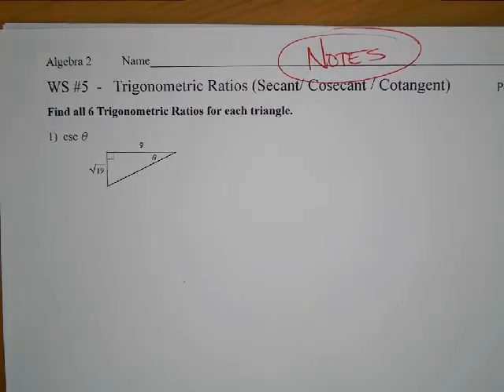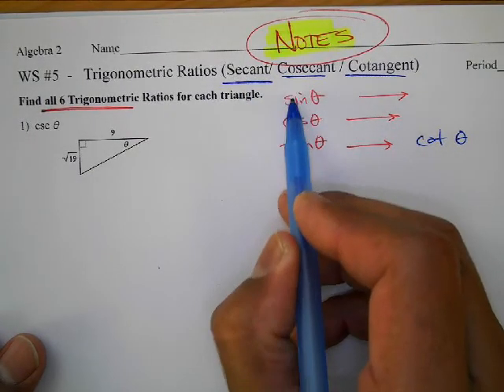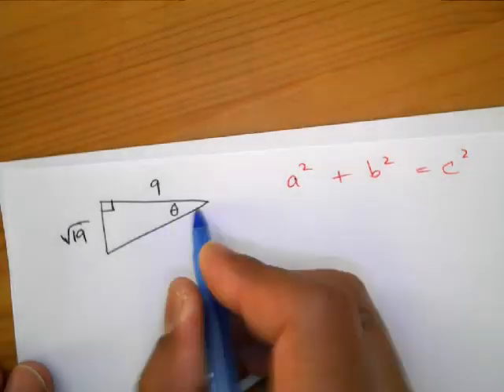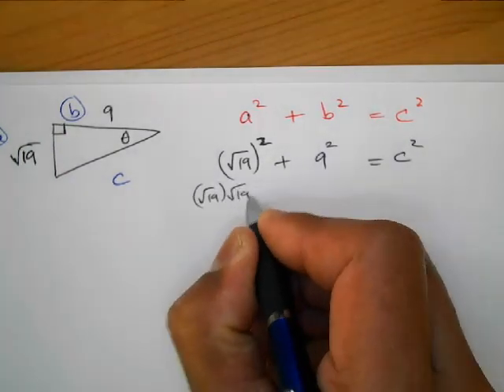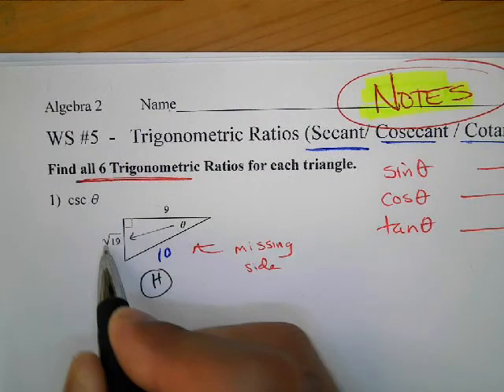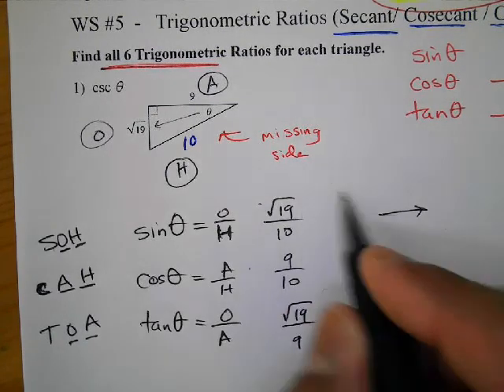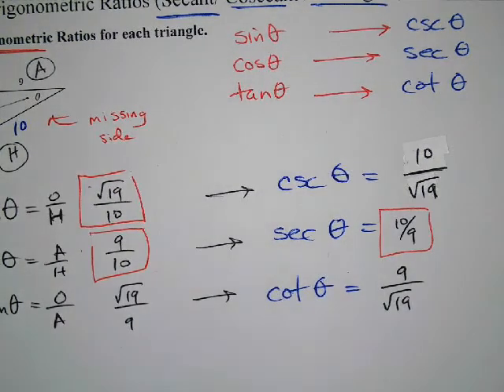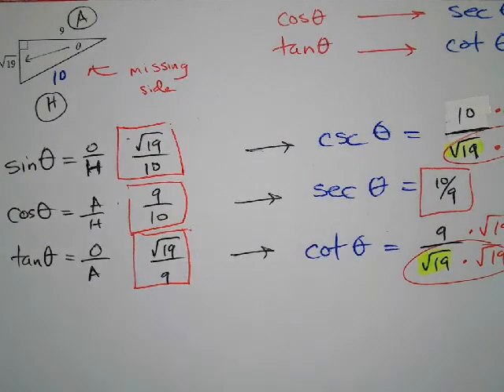Alg 2 Trig Trig Ratios WS 5 video 1